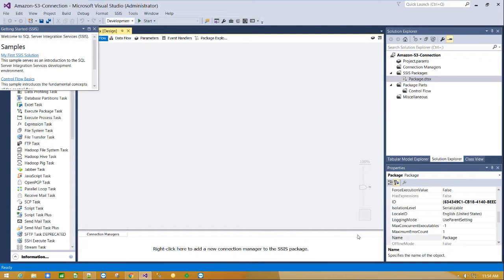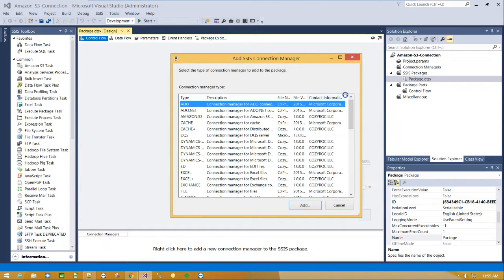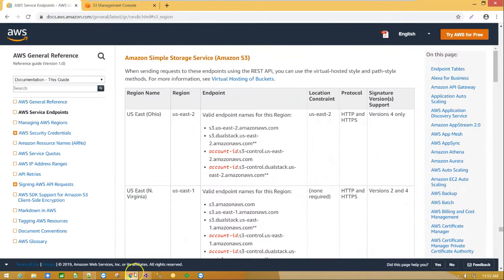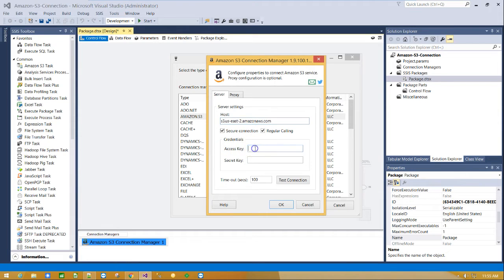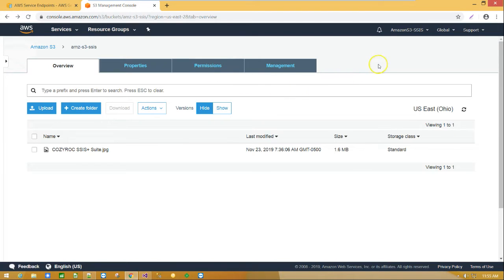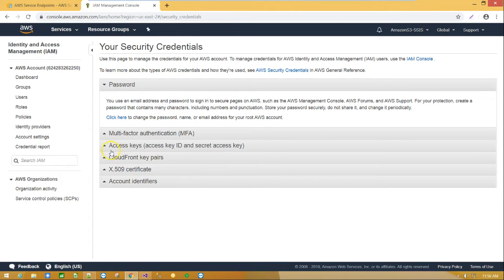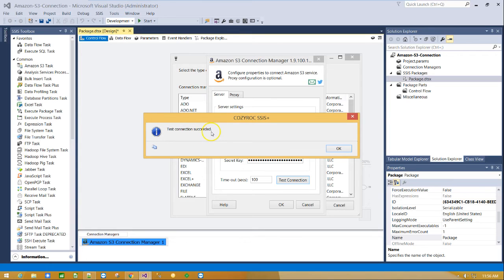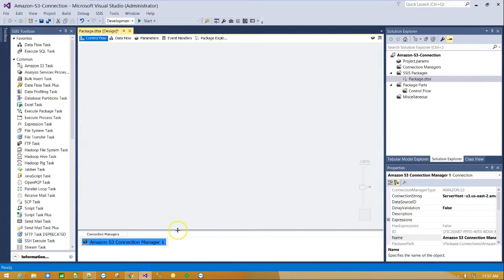Amazon S3 connector. Amazon S3 Connection Manager to connect Amazon S3 to MS SQL Server.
Amazon S3 Connection Manager is an SSIS Connection Manager for establishing connections with the Amazon S3 service.

✔️ Support for Signature 4 protocol
✔️ Support for TLS 1.1 protocol and above.

See AMAZON S3 SSIS task video how to Upload, Download or Backup Files to Amazon S3 service

For sending and receiving files to Amazon S3 service please check COZYROC's Amazon S3 Task